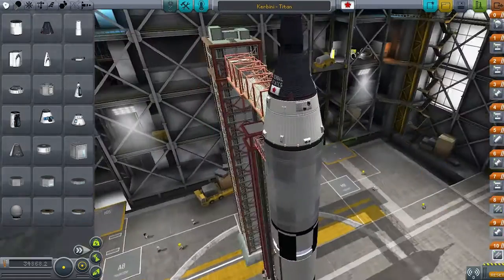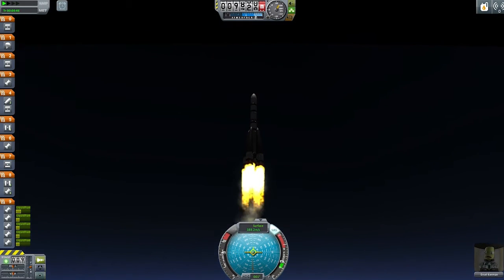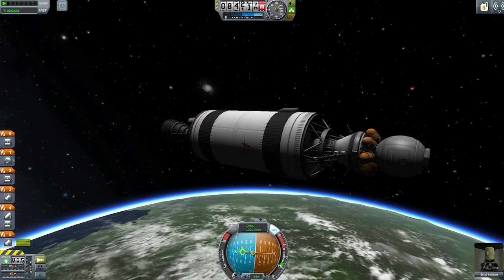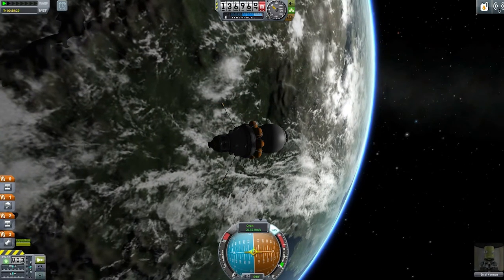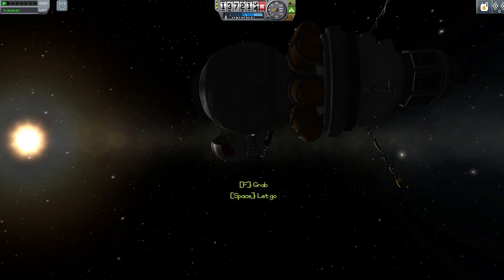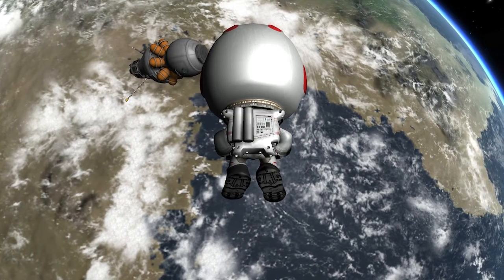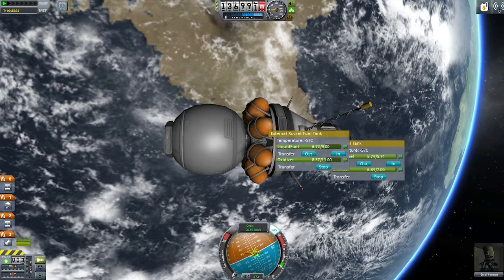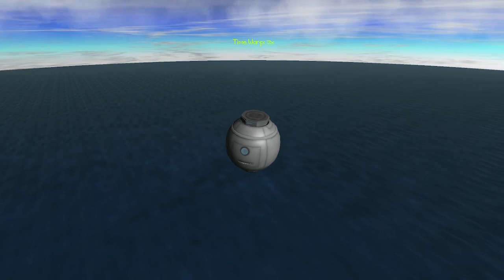12: KSP Historical Progression - VOSKHOD 2 / KERBSHOD 1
Hiatus over! Hope you all had a good summer, let's get straight back into things with a spacewalk!

Mods used:
FASA Mod
KW Rocketry
Deadly Reentry
Stockalike Soyuz - Tantares
Kerbal Alarm Clock
Hullcam VDS
EnvironmentalVisualEnhancements
Spaceplane Plus

Kerbal Space Program version 0.24.2 (KSP) is the sole property of Squad